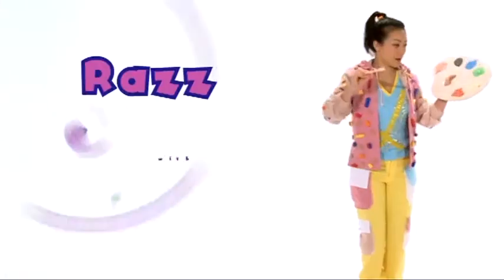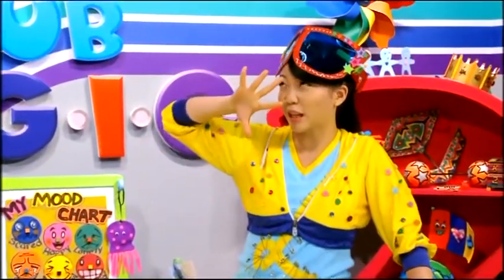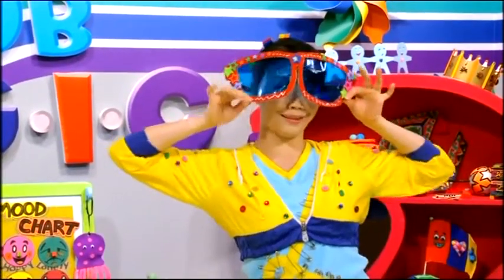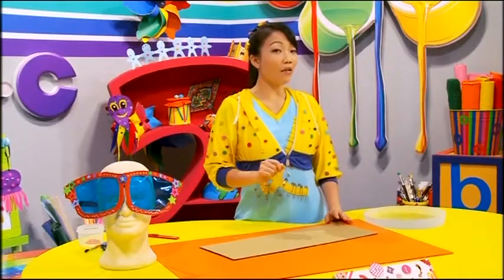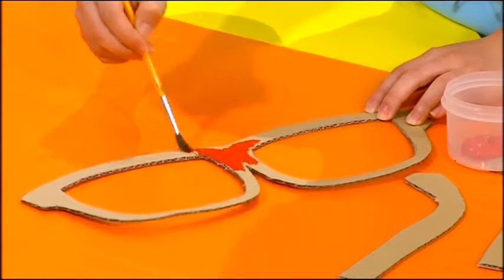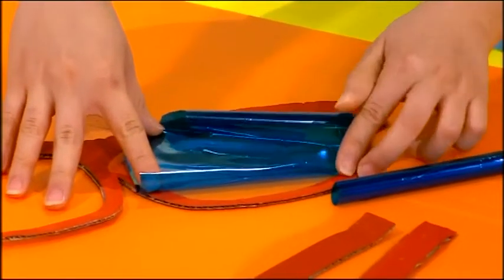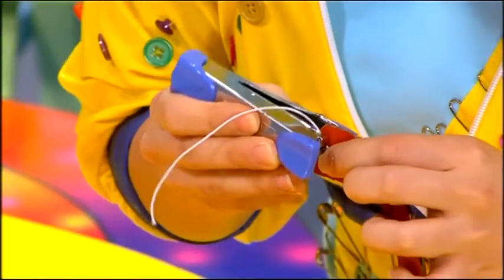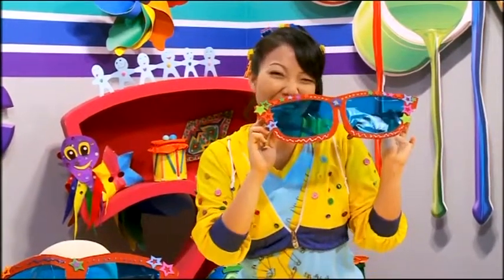Club M.A.G.I.C: Let's create giant sunglasses with Ling!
Create your very own giant sunglasses with Ling, the Craft Genius!

New videos are released every Monday, Wednesday and Saturday!

Connect with Club M.A.G.I.C on these platforms!

Club M.A.G.I.C ,one of the highest rated preschool TV series on Singapore's Okto channel, is fronted by four highly entertaining agents: Miss P (Positive), Didi the Rhythm Princess, Sham the Adventure Boy and Ling the Craft Genius. They are on a mission to make learning positively fun through song and dance, brain-body balance exercises, outdoor adventures and crafts.  Broadcasted for 3 seasons on Mediacorp's Okto channel, Club M.A.G.I.C is now available online!